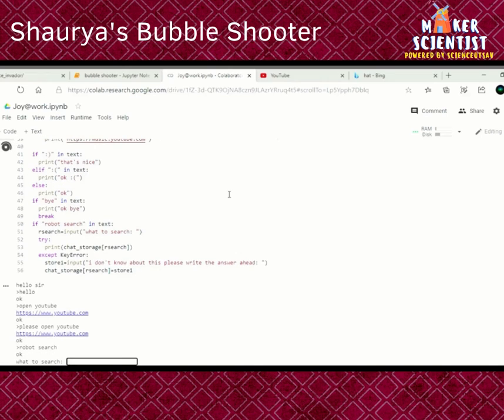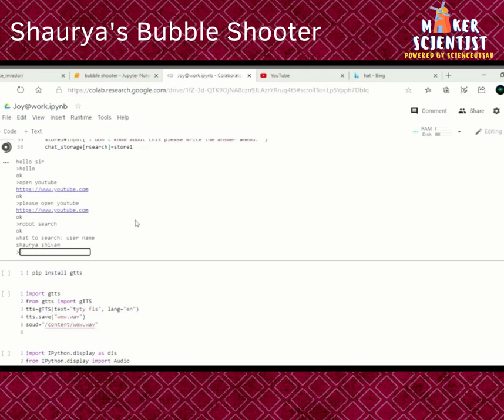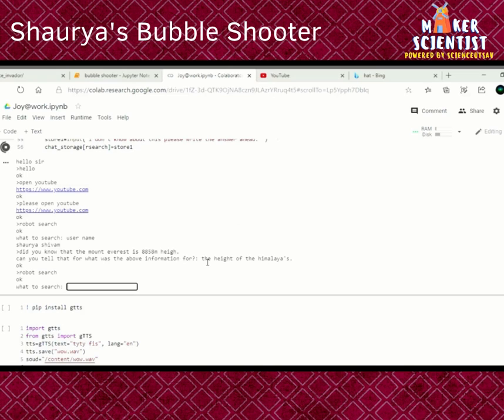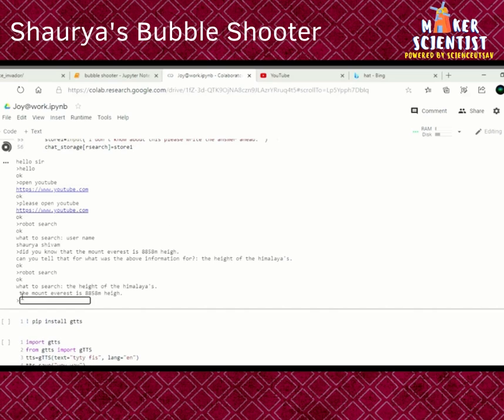Shaurya's Bubble Shooter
ScienceUtsav started as an idea and a thought that “Practicality is Everything.”
From the thought started a revolution to build a field of education that will help children think beyond what is taught, explore beyond what is expected, and think beyond the boundaries.
Young minds take the shape of what they are taught, making them the most impressionable.
ScienceUtsav aims to help these young minds think beyond the ordinary with the unique programs which
help them grow and learn “by doing.” We aim to bring about a wave of inquisitiveness in children to help them become future leaders. Because “We learn better when we do things”